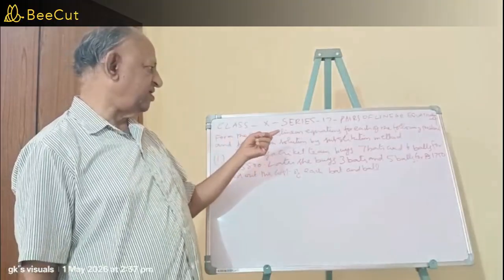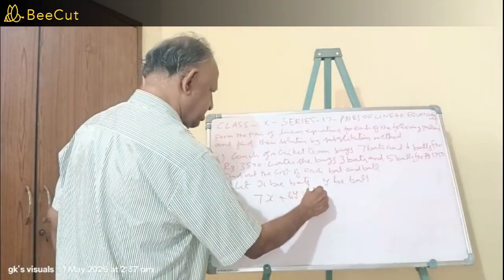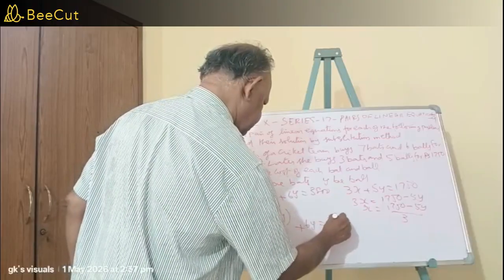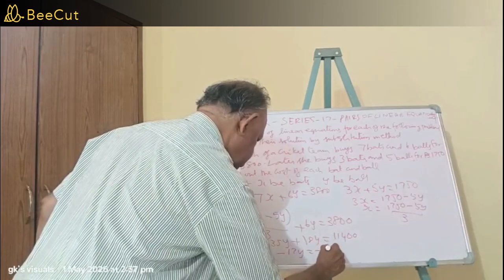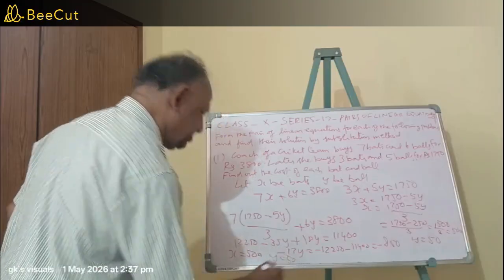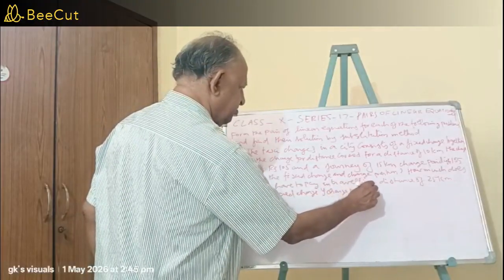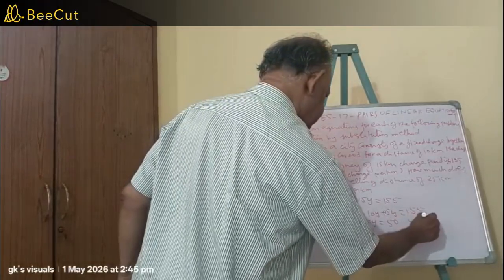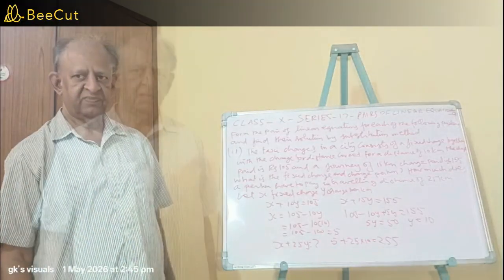Class - X - Series -17 - Pair of Linear Equations - 9